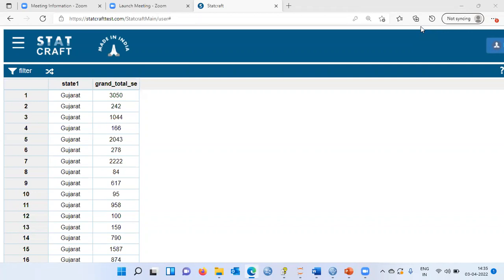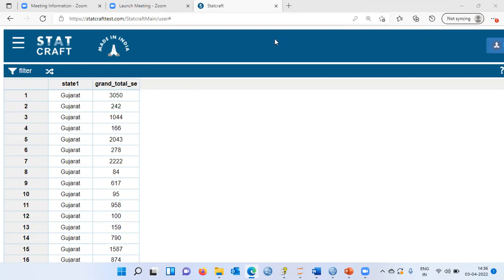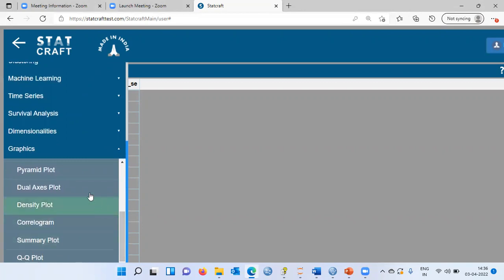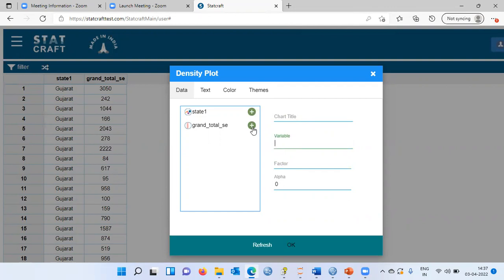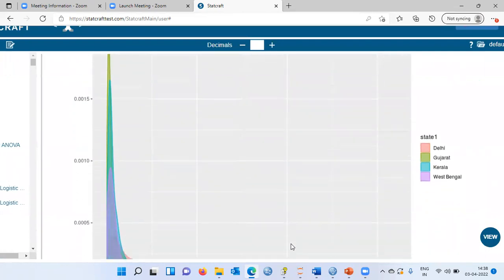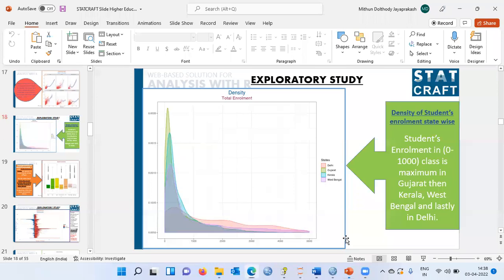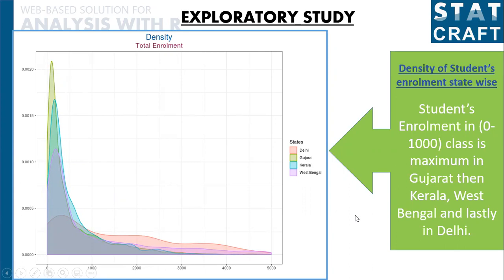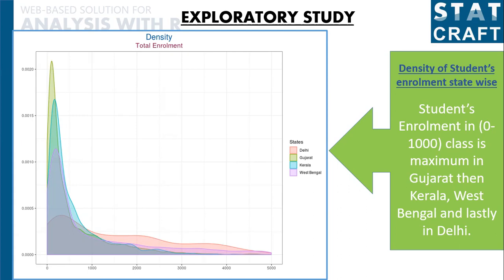How to create a Density Plot in STATCRAFT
In this video we discuss how to create a Density Plot in STATCRAFT